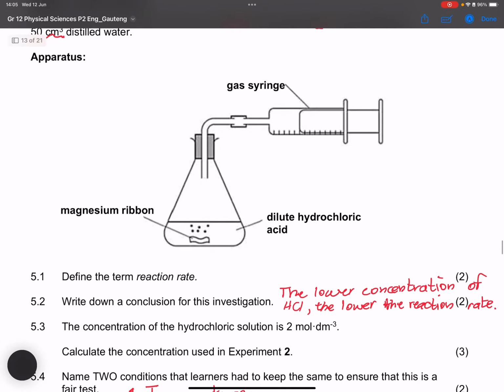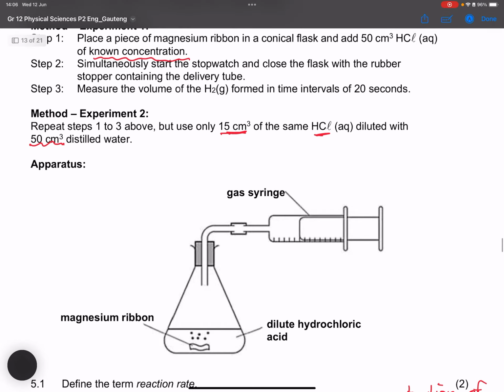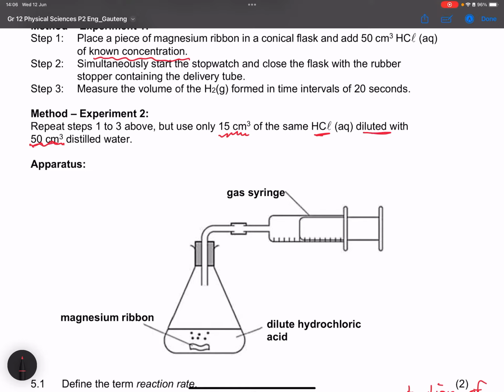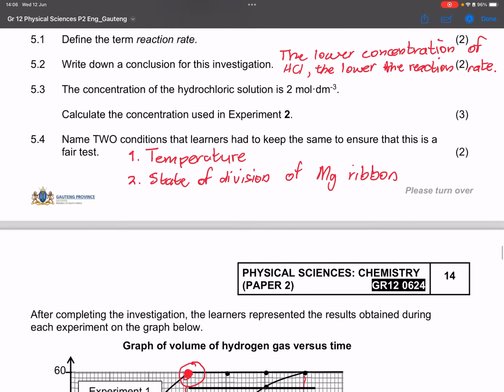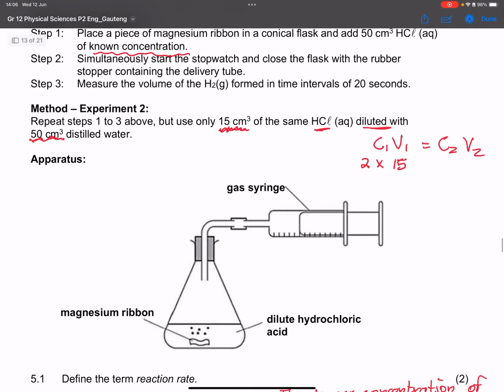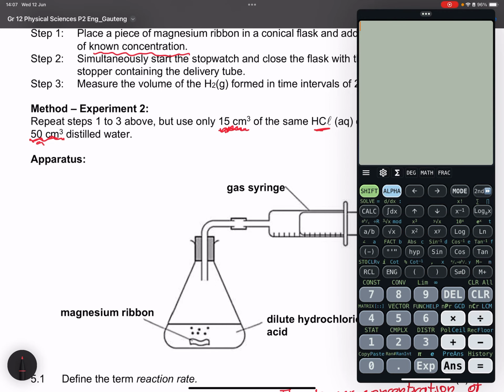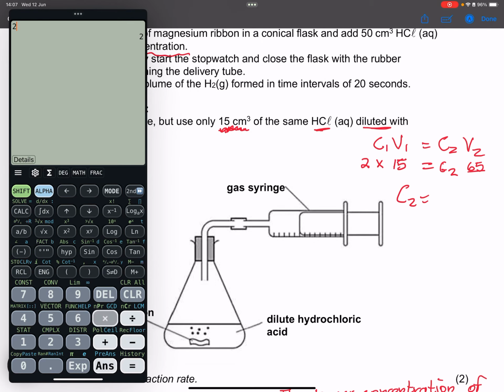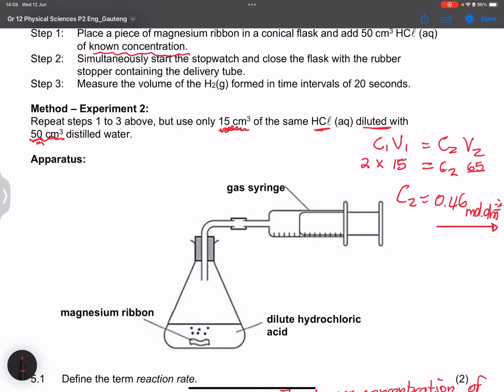Dilution reaction | Grade 12 Chemistry| Gauteng June exam 2024 | Mlungisi Nkosi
Dilution reaction in Rates of Reactions